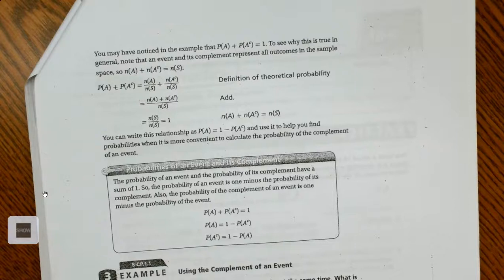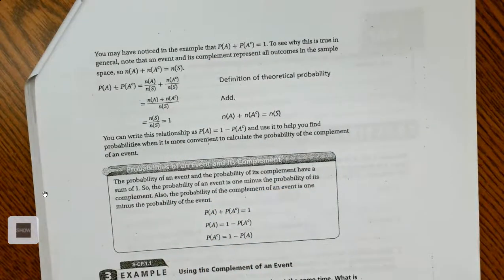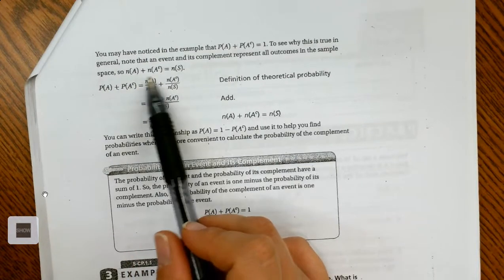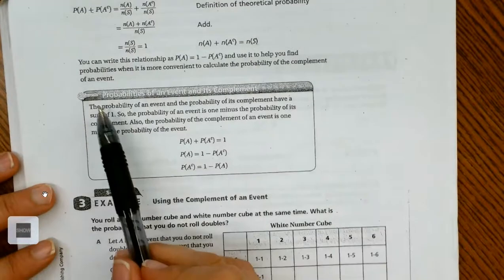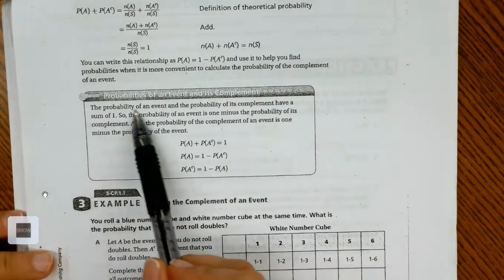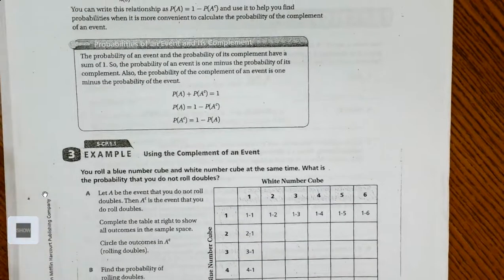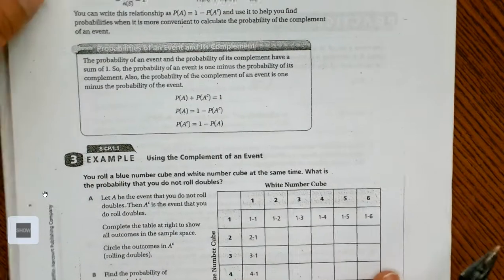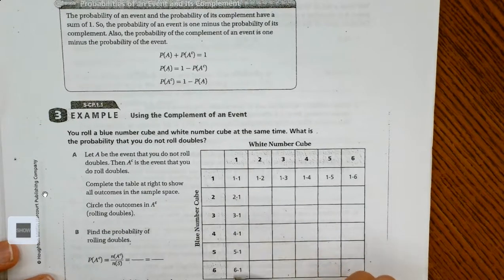Algebra 10.6 Theoretical Probability